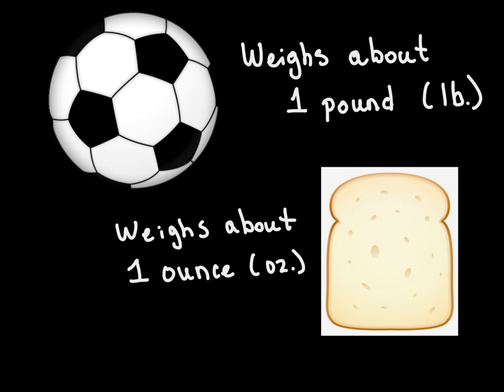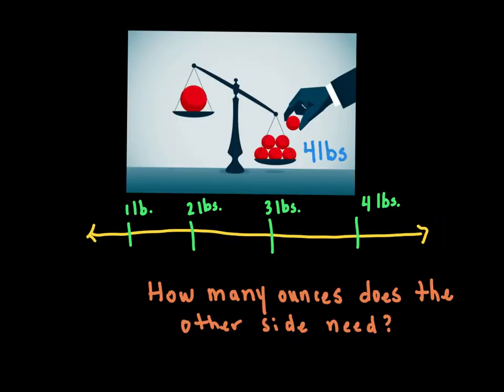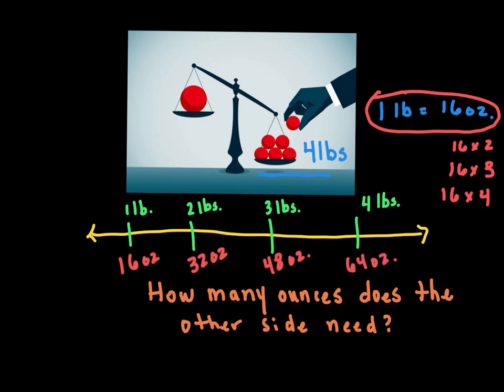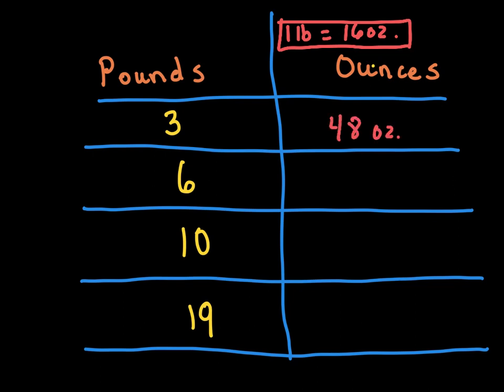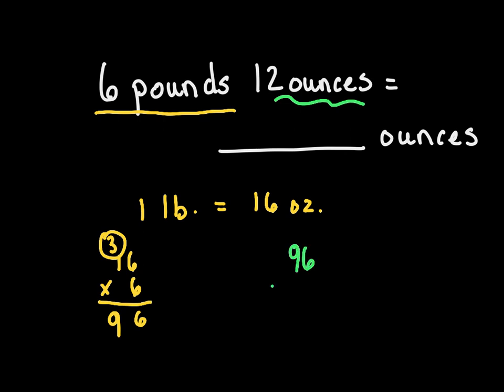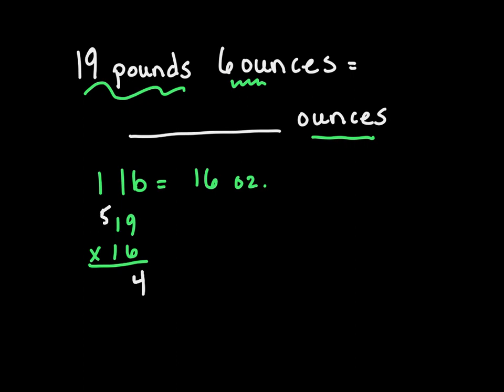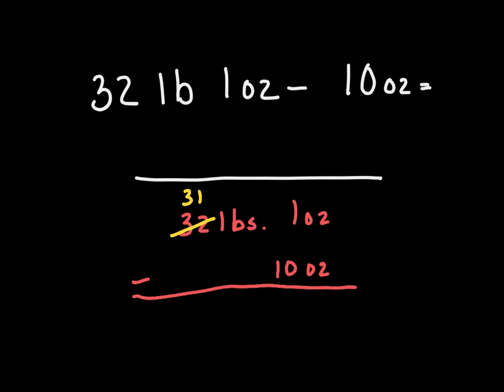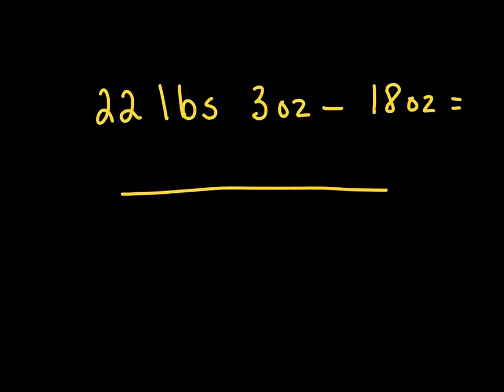Unit 3 Lesson 19 MATH2